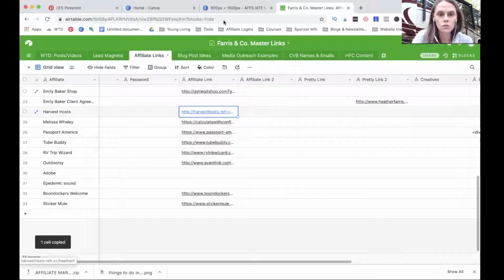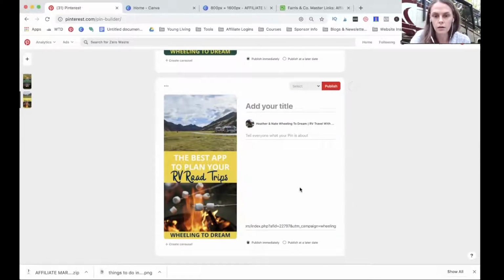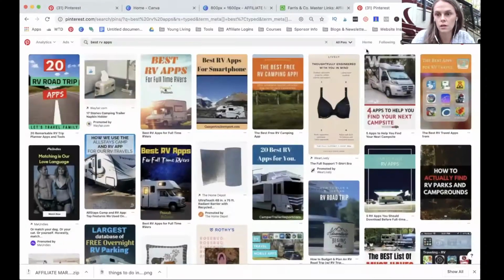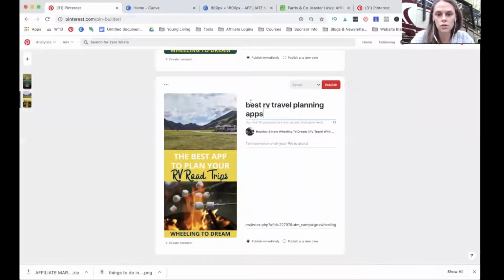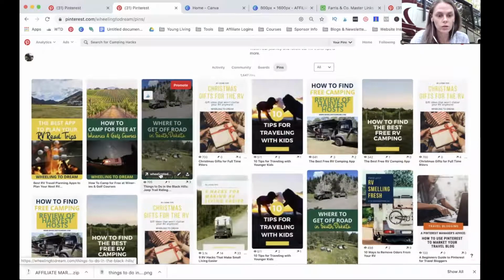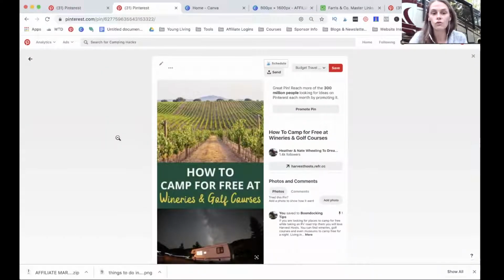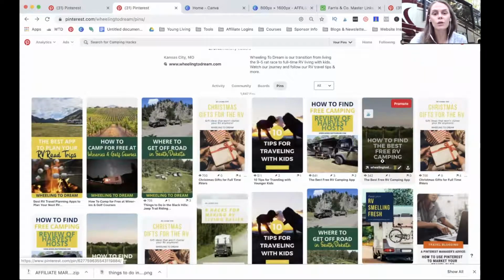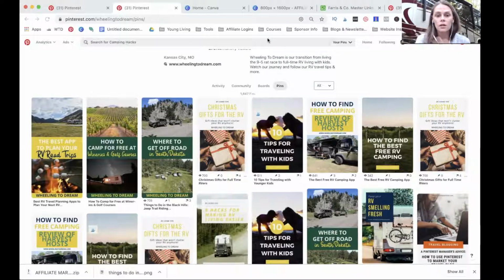Affiliate Marketing on Pinterest / Pinterest Marketing Strategy for Affiliate Marketing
Are you wondering how to start affiliate marketing on Pinterest? Learn how to make money pinning on Pinterest using your affiliate links.

I have been using Pinterest marketing strategy for years to grow my email list, make money online and sell affiliate products. This weeks video talks about how you can do the same thing.

Today we are talking about how to maximize holiday traffic using Pinterest. In this video, I detail the 10 things you can do to increase sales and increase traffic using Pinterest. This is part of the Pinterest marketing strategy I use for all of my clients.